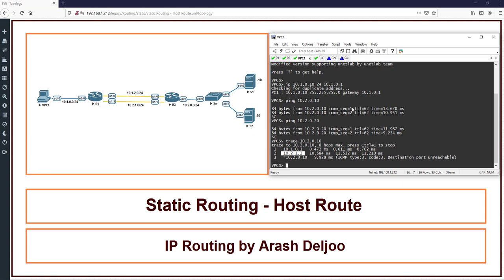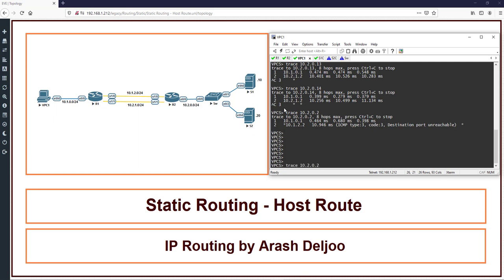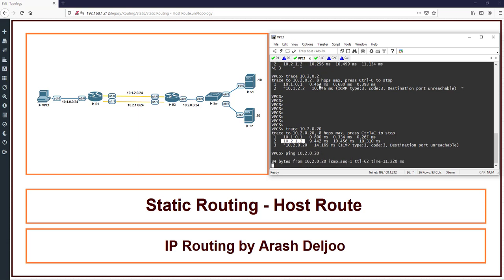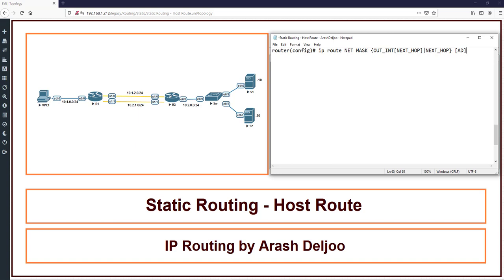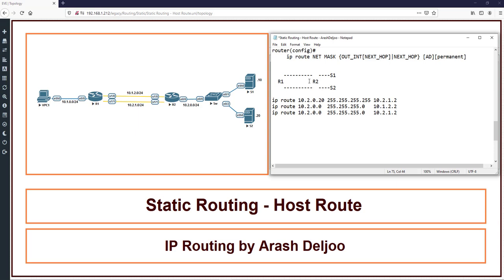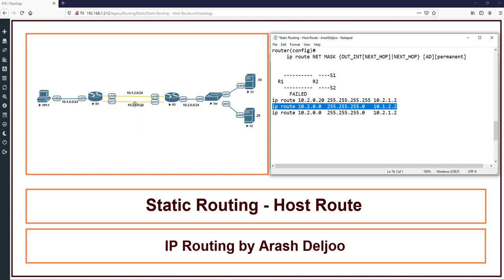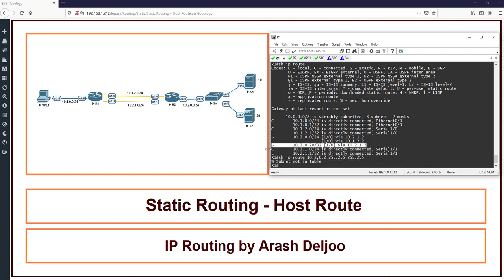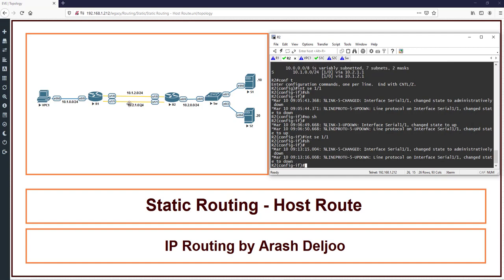4 Static Routing - Host Route by ArashDeljoo - Part2/3